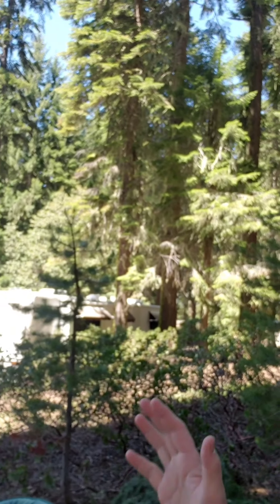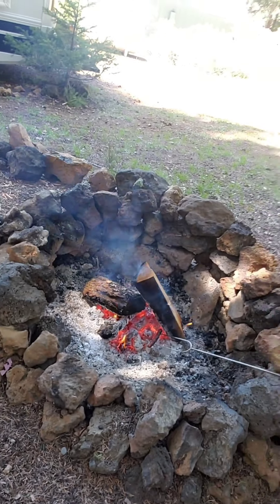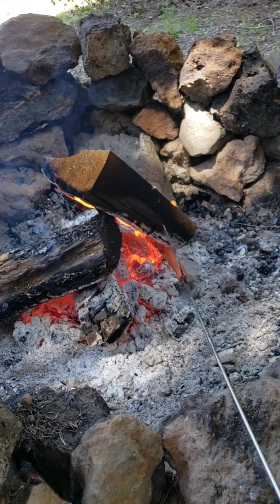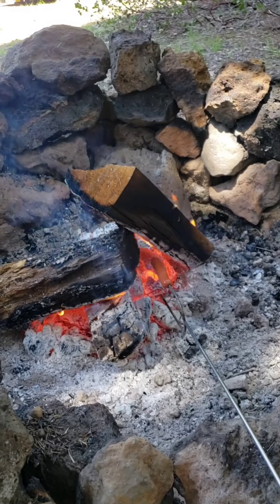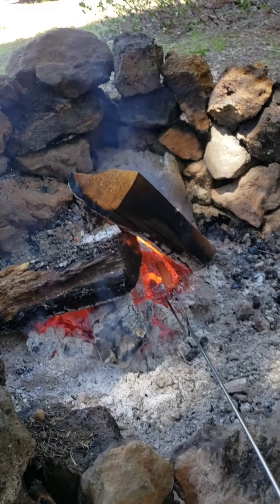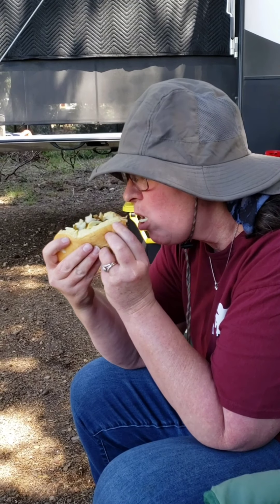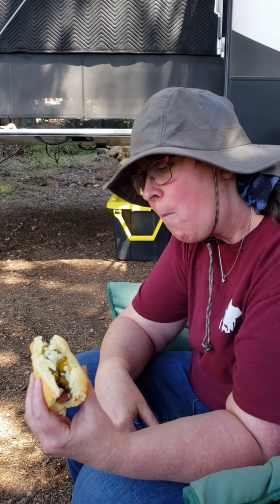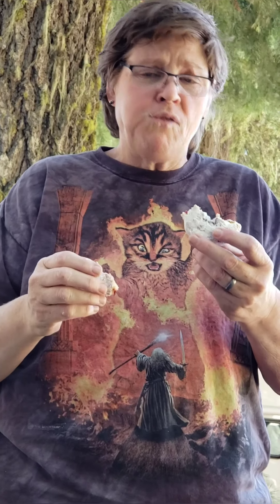A challenge for everyone!!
What's happening on a beautiful day!